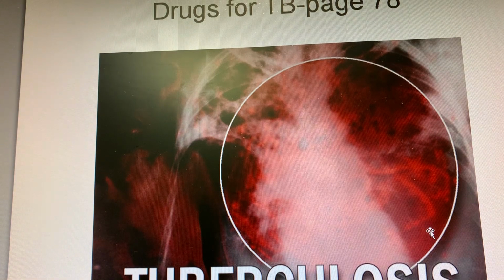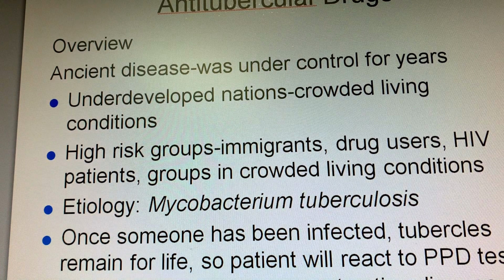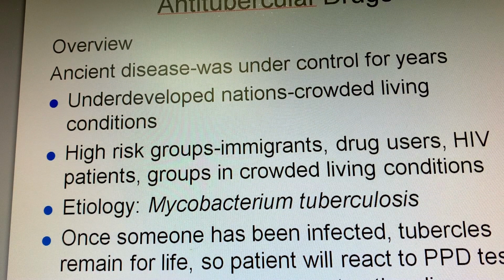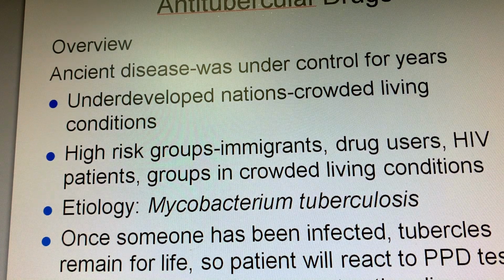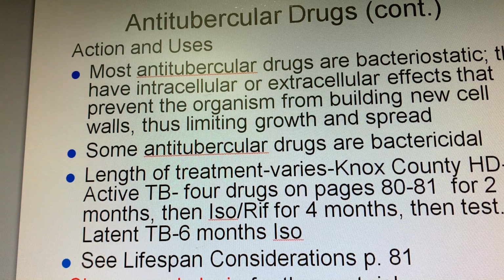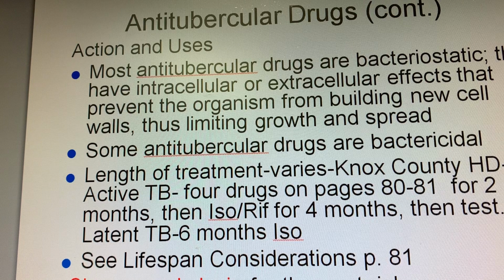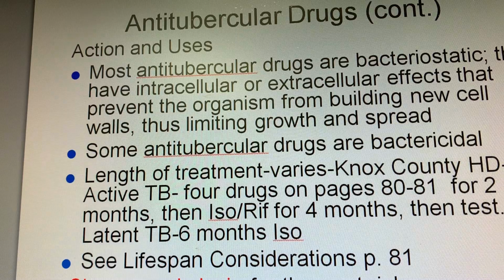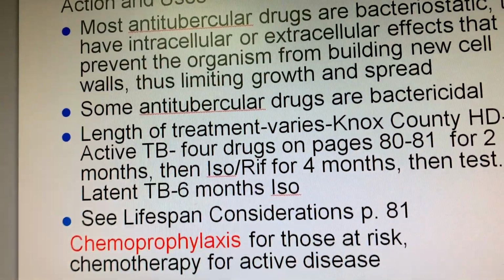March 20, 2020